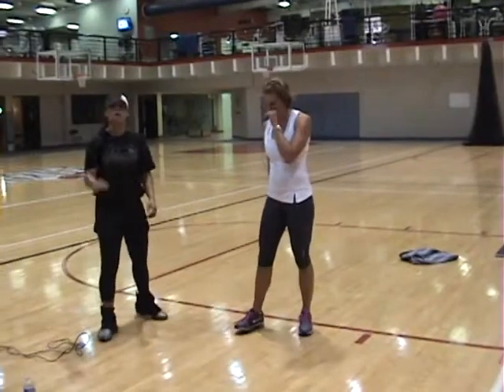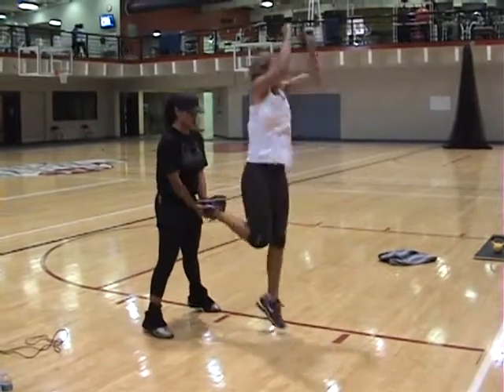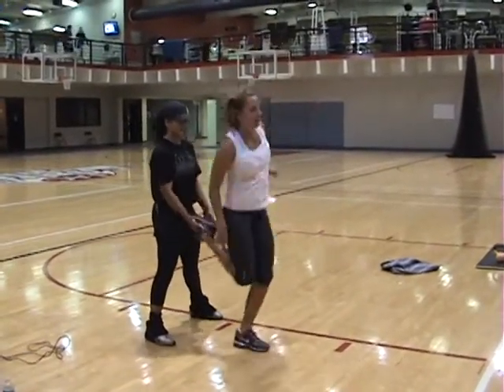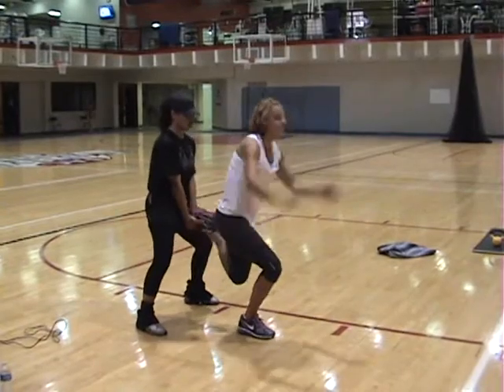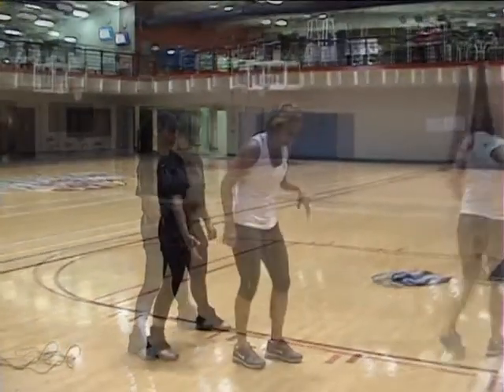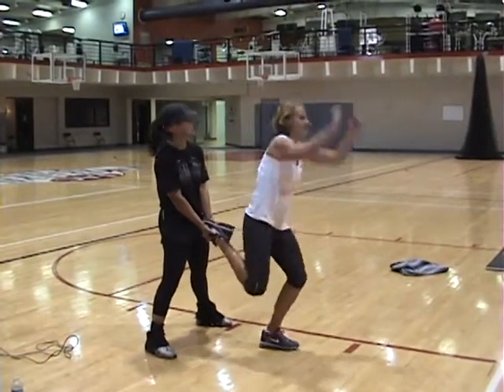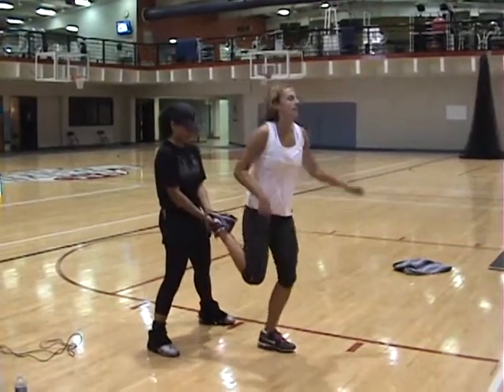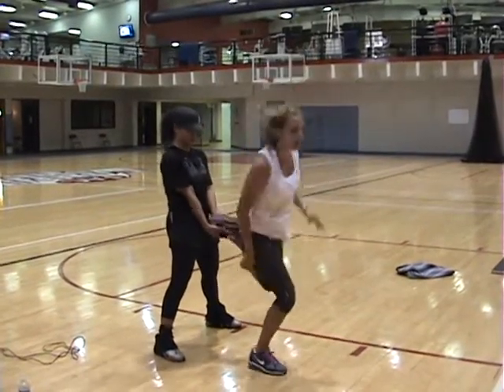Dofitness One-Legged Tuck Jumps